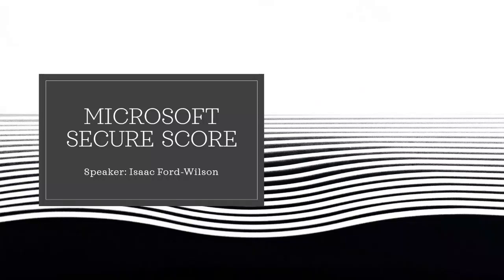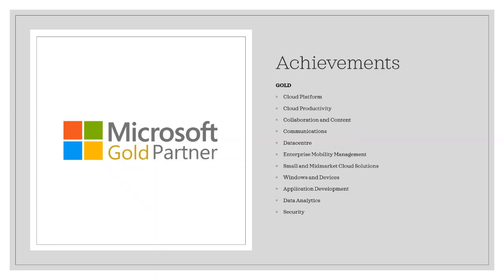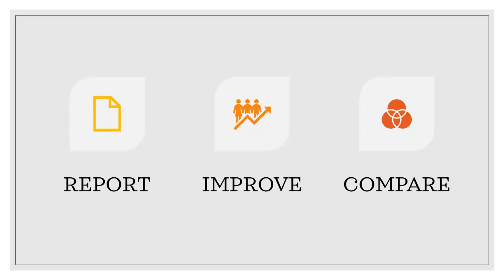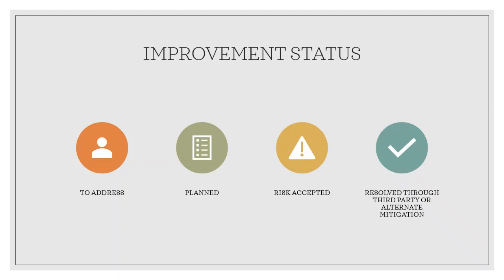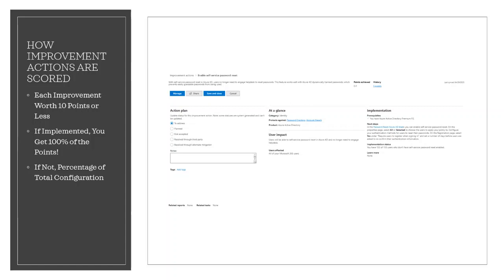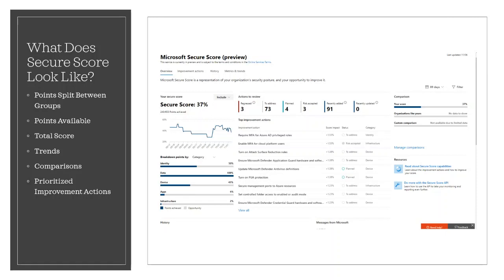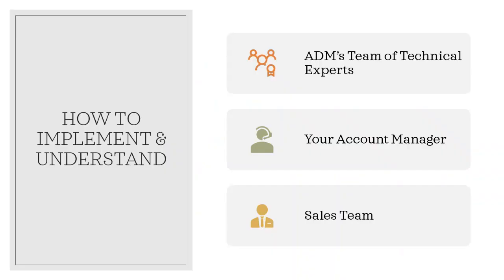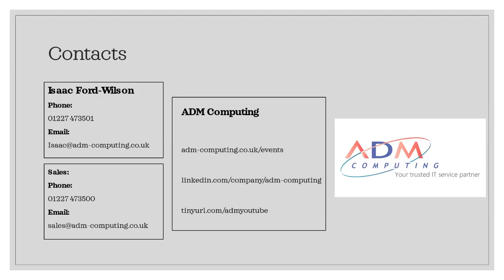The Secure Score | ADM Computing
We will be providing an overview of how Microsoft’s secure score, can help you and your organisation become even more compliant.

In this webinar, we will be discussing:
➤ An introduction to secure score
➤ How to use secure score
➤ How to boost your secure score
➤ How to implement further security into your organisation

02:43 Agenda
03:37 Fundamentals of secure score
04:13 How does it work?
07:16 How improvement actions are scored?
10:57 How to implement and understand?